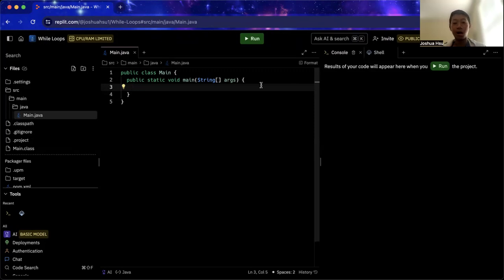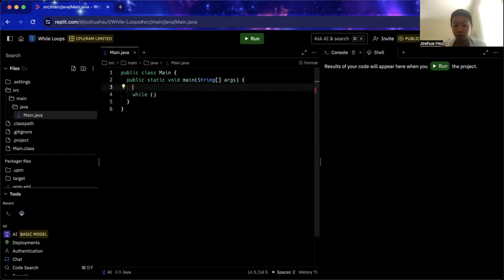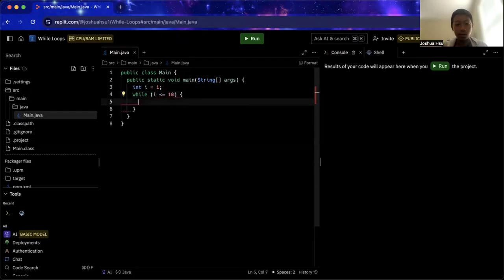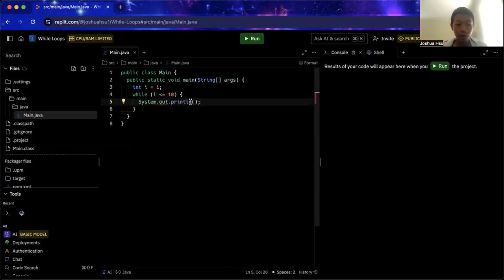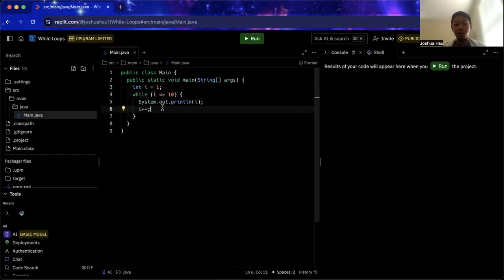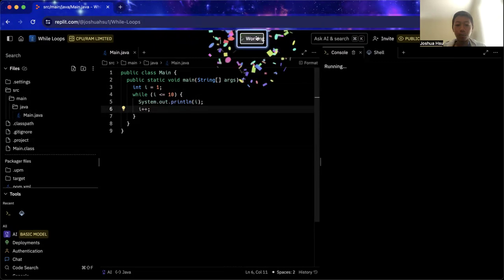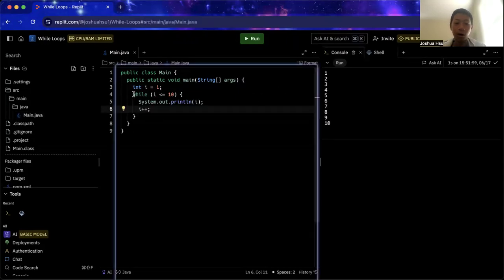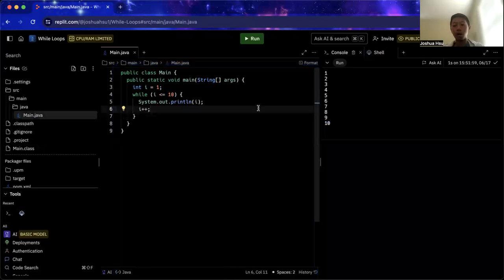While Loops Tutorial